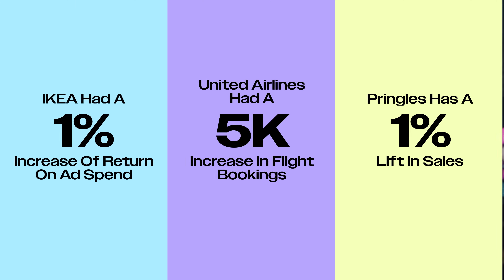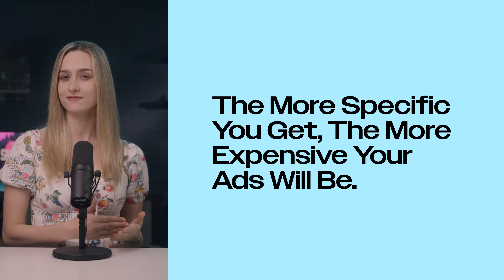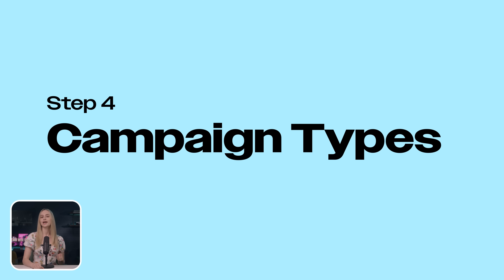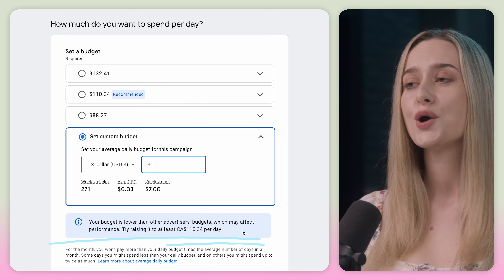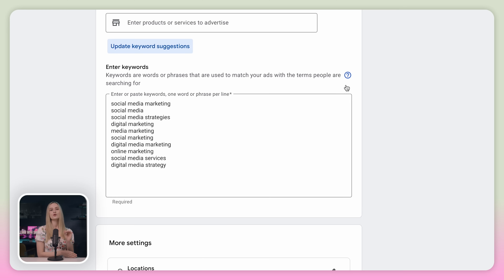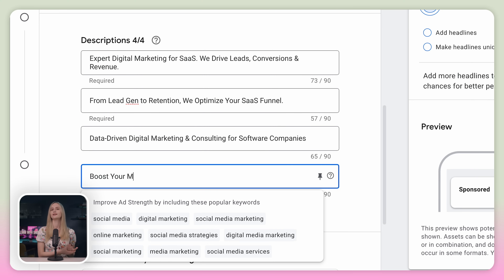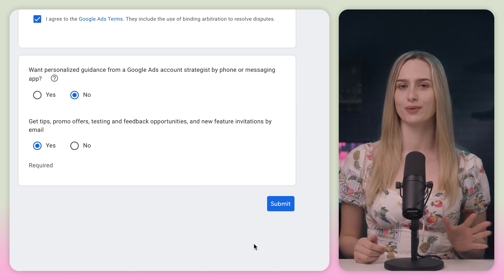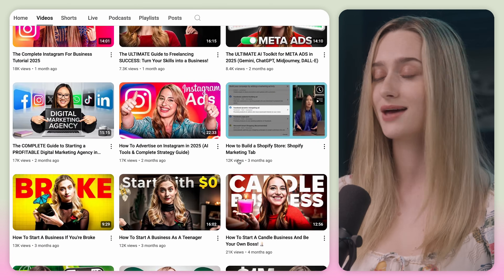The Complete Google Ads Tutorial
Google Ads Tutorial for Beginners.
► How To Set Up a Google Ads Campaign for Your Brand

Ready to unlock the power of Google Ads for your business? This comprehensive tutorial is your ultimate guide, whether you're a complete beginner or just need a quick refresh. Discover how Google Ads can help you reach new customers and boost your revenue, just like leading brands and countless small businesses worldwide!

In this video, we're breaking down the essentials of Google Ads, from initial setup to optimizing your campaigns for success. We'll show you how to navigate the platform, understand key concepts, and set up ads that truly resonate with your target audience. Get ready to transform your online advertising strategy!

Here's a sneak peek at what we're covering:

- Setting up your Google Ads account and finding promotional offers.
- Initial account configuration, including business details and linking accounts.
- Strategic location and language targeting for your campaigns.
- Choosing the right campaign objective to align with your business goals.
- Selecting the most effective campaign type for beginners.
- Understanding bidding strategies and setting your budget.
- Mastering keyword research to connect with interested customers.
- Creating organized ad groups and adding relevant keywords.
- Crafting compelling ad copy that drives clicks and conversions.
- Utilizing ad assets like sitelinks and callout extensions.
- Publishing and continuously monitoring your campaigns for optimal performance.

Chapters:

0:00 Intro
0:33 How to set up a Google Ads account
1:56 Location & Language Targeting
2:38 How to choose your Campaign Goals
3:20 Campaign Types
4:03 Bid Strategies
4:45 Keyword Research
5:29 Ad Groups & Keywords
6:07 How to create a Google Ad
8:25 Monitoring your Campaign

🔗 *Useful Resources:*

🎥 *More Learn with Shopify Videos*